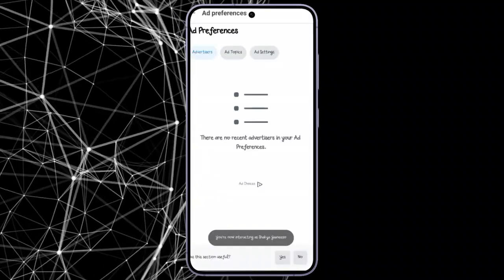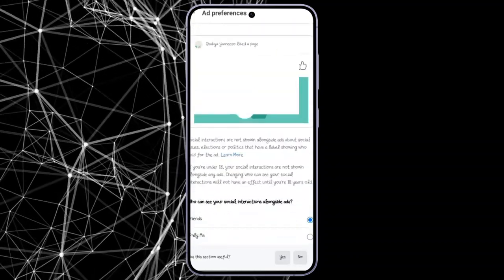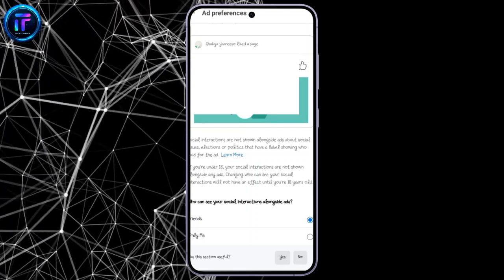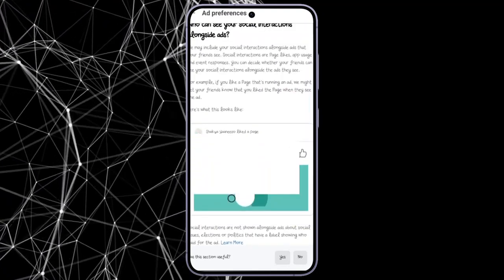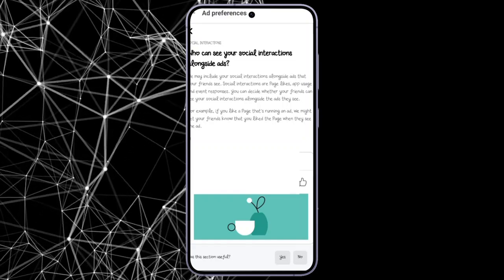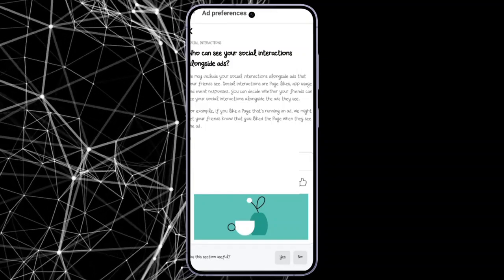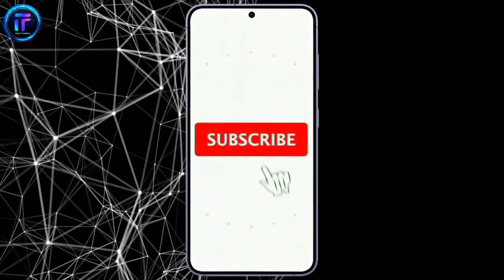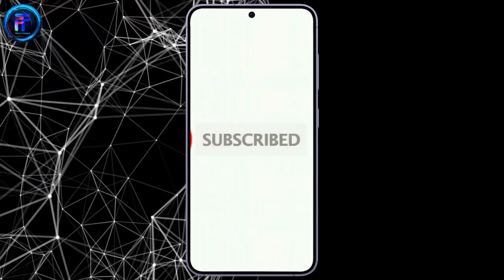How to Hide Liked Posts on Facebook Lite 2024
In this video, we delve into a common privacy concern for Facebook Lite users: hiding liked posts. If you've been wondering how to keep your liked content away from prying eyes or just want more control over your Facebook Lite privacy, this is the guide for you. We'll cover essential tips and tricks to help you manage your likes without going into detailed step-by-step instructions. Tune in to discover how to enhance your privacy and take control of your Facebook experience with ease.